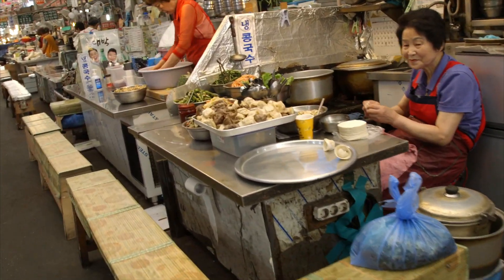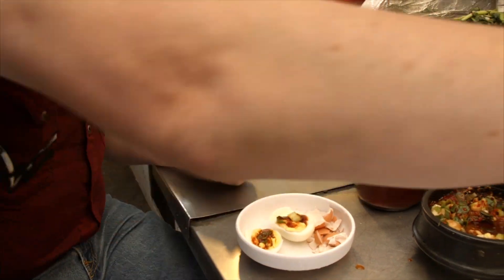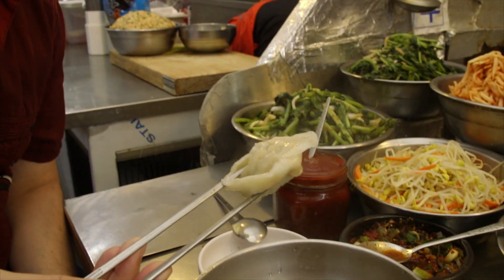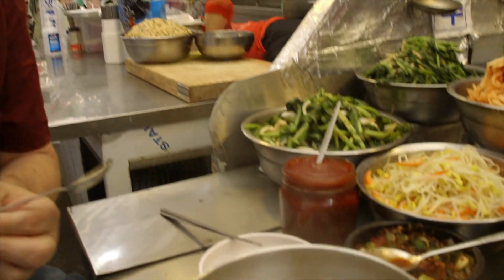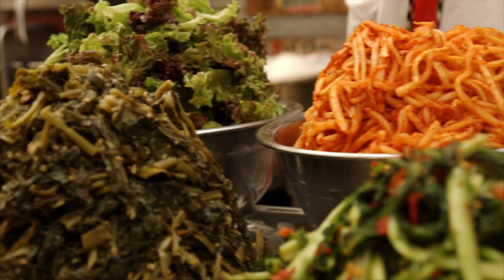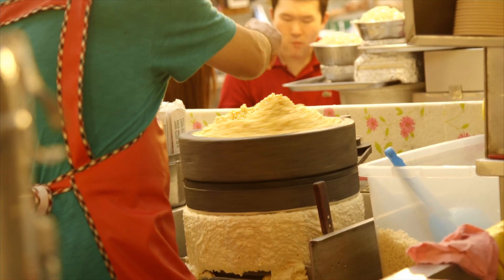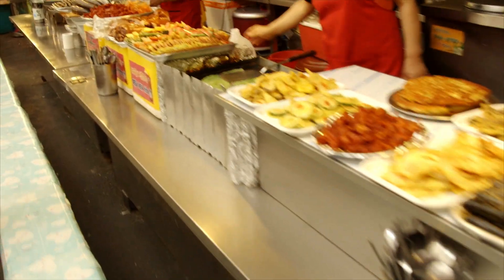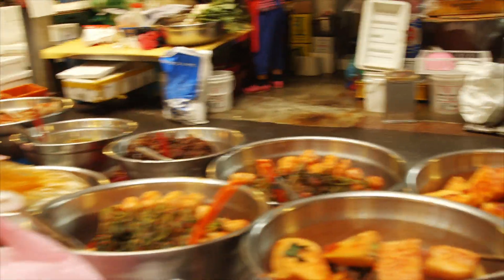Korean Street Food Gwangjang Market / Korean Street Food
During our trip to Korea we ate as much street food as humanly possible! During a few visits to Gwangjang Market we sampled manduguk, Bindaetteok and bibimbab.

The address is 88 Changgyeonggung-ro, Jongno-gu, Seoul, South Korea